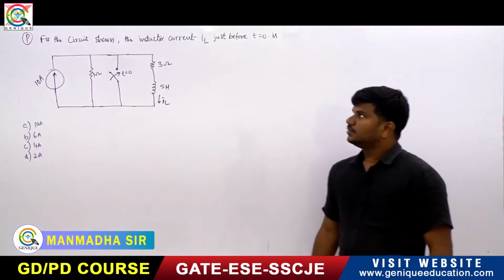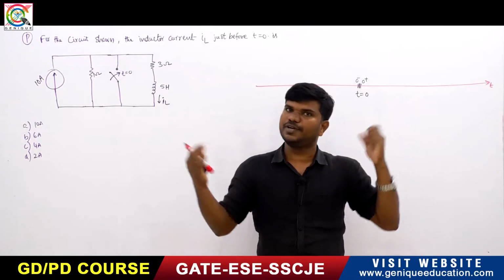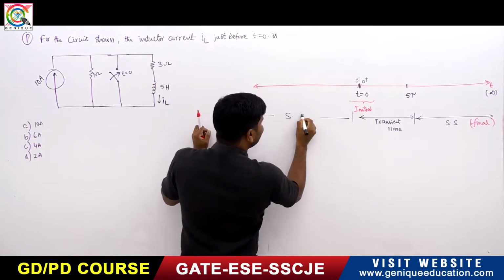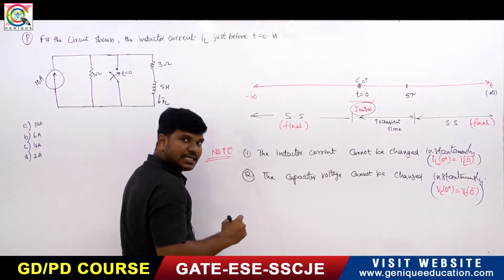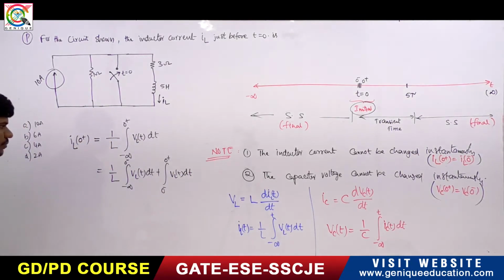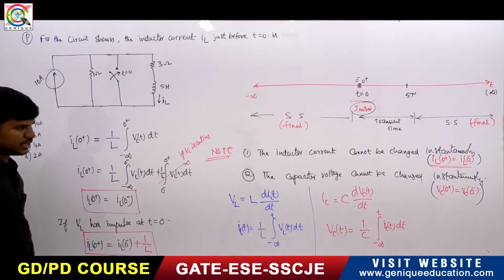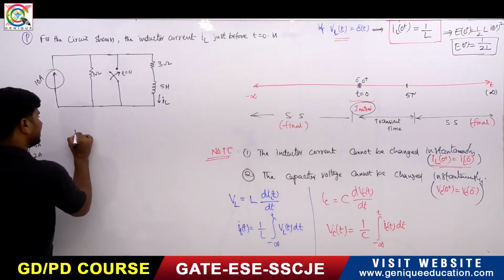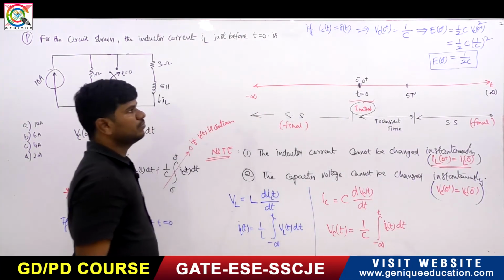Session 08 I ISRO 2020 I Previous Year Question Paper Discussion I EC - EE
Subject :  ISRO 2020

Playlist on this channel:
1. GATE Civil & Mechanical Crash Course

2. GATE Electrical Engineering Crash Course

3. GATE Electronics Engineering Crash Course

4. GATE Instrumentation Engineering Crash Course

6. 15 Minutes with Genique Team